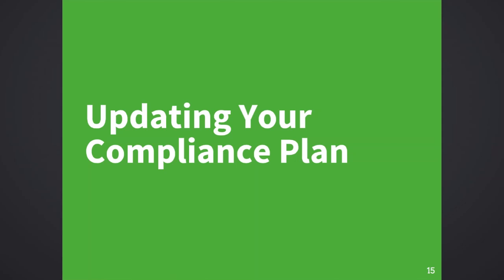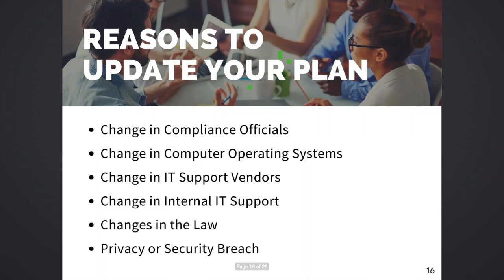8. Updating Your Compliance Plan- HIPAA Webinar 2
Join Jason Karn of Total HIPAA Compliance and Dan Brown of Taylor English as they discuss the steps it takes to plan and train your staff for a HIPAA audit in this informative webinar.